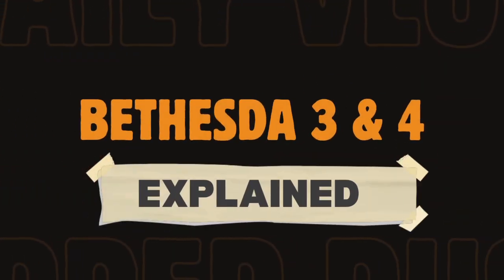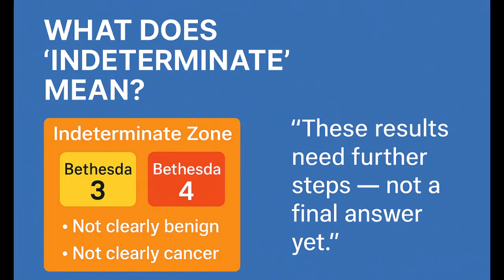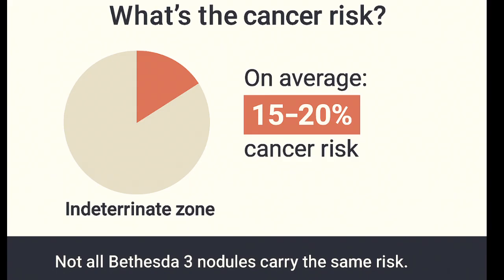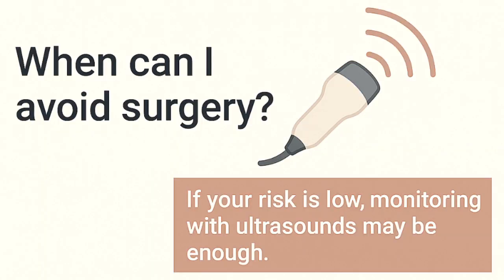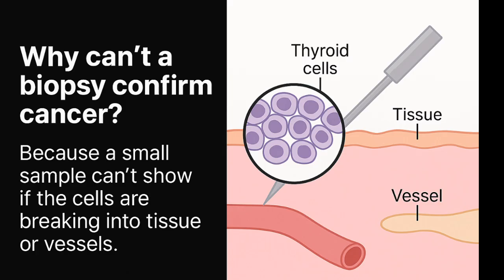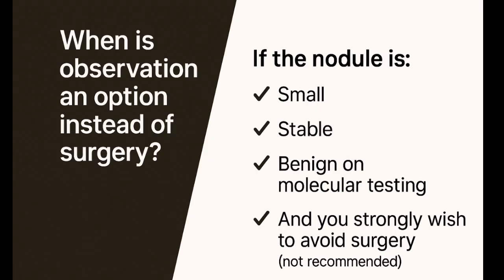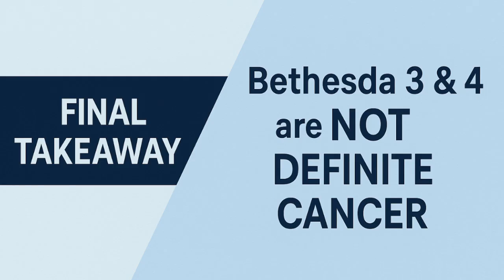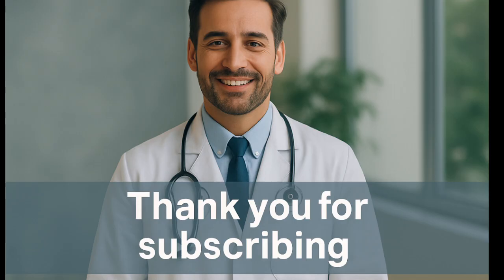Bethesda 3 & 4 Explained: AUS, FLUS, FN, SFN – Cancer Risk and Next Steps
Just received a thyroid biopsy result labeled Bethesda Category 3 or 4?
Feeling uncertain about what it means or what comes next? You’re not alone — and this video is here to help you gain clarity and confidence about your next steps.

Bethesda 3 and 4 fall into the “indeterminate zone” of thyroid biopsy results. They don’t clearly say it’s cancer — but they don’t rule it out either. That’s why understanding these findings is essential for informed, empowered decisions.

In this video, Dr. Raja Julious walks you through:

What Bethesda 3 (AUS/FLUS) and Bethesda 4 (FN/SFN) really mean

Your actual thyroid cancer risk based on ultrasound, biopsy, and molecular features

And what common next steps include — from repeat biopsies to molecular testing or surgery

🔍 What You’ll Learn:

Bethesda System Overview: Understand the 6 biopsy categories and the “indeterminate zone”

Bethesda 3 Explained (AUS / FLUS): Learn why risk ranges from 10–30%, and how certain features raise it to 50–60%

What Happens After Bethesda 3: When to repeat biopsy, and how ThyroSeq or Afirma help guide your next step

Bethesda 4 Explained (FN / SFN): Why surgery is often needed to confirm the full picture

When Monitoring Is Safe: Rare situations where observation (not surgery) may be okay

Molecular Testing: Discover how cutting-edge tools personalize your care and avoid unnecessary procedures

⏱️ Timestamps – Jump to What You Need:

00:00 – Introduction: What Does Bethesda 3 or 4 Mean?
00:47 – The Bethesda System Explained
01:23 – Bethesda 3: AUS & FLUS Simplified
02:28 – What Happens Next After a Bethesda 3 Result?
03:23 – Bethesda 4: FN & SFN – Why It’s More Complex
04:39 – Can Observation Be an Option?
05:05 – Molecular Testing (ThyroSeq & Afirma)
05:37 – Final Takeaways: What You Should Know
06:32 – Should You Be Worried? Making Informed Decisions
07:03 – Closing Thoughts & How to Get Support

📌 Remember:
Bethesda 3 and 4 are not cancer diagnoses. Most nodules turn out to be benign, and even if cancer is found, thyroid cancer is among the most treatable forms. You have time to speak with your care team and make a decision that fits your values.

💬 Still have questions about your biopsy? Leave them in the comments — Dr. Julious reads and replies.

Your health, your clarity. Dr. Raja Julious is here to guide you.